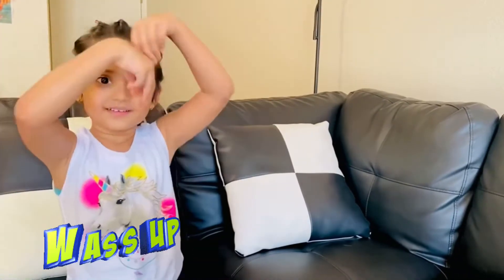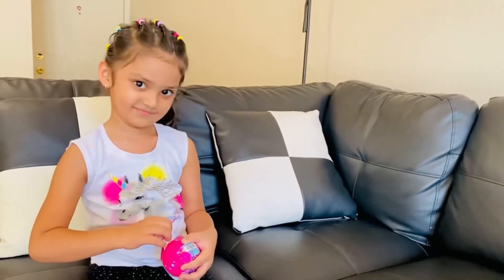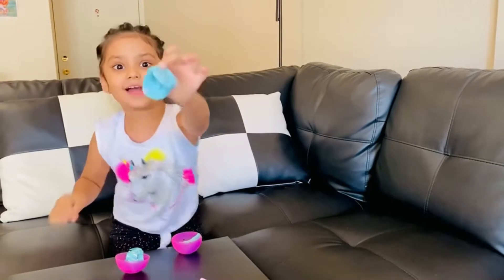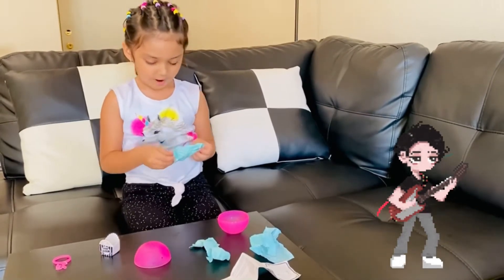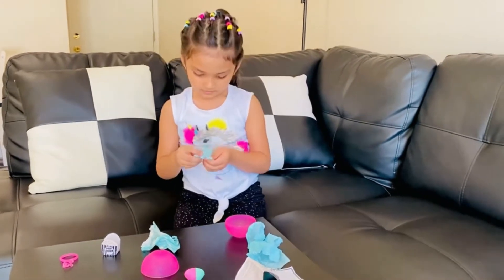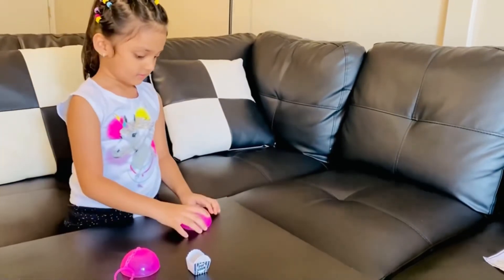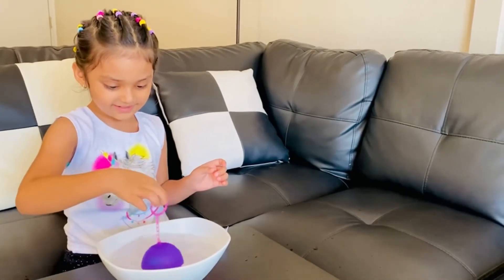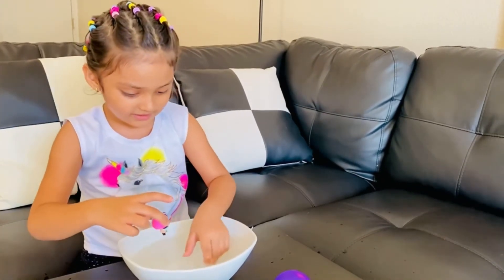Toys Unboxing - Color Change Surprise | LOL Surprise